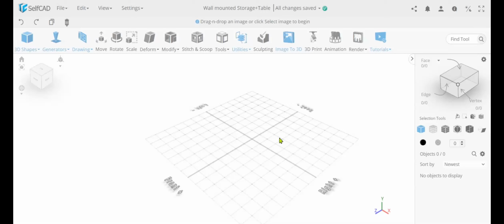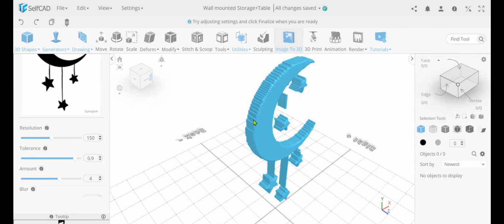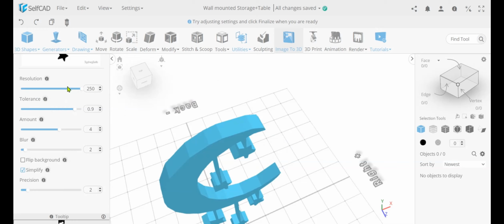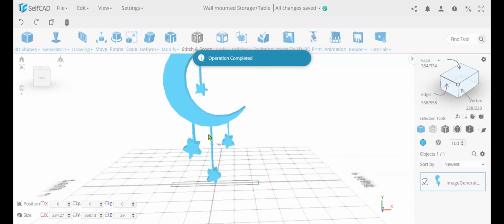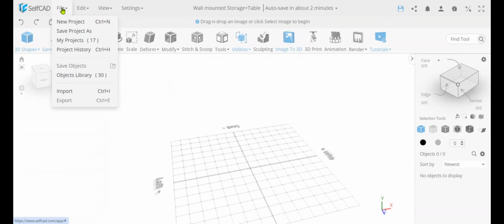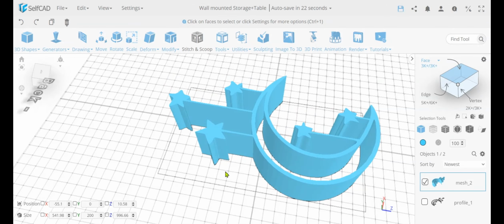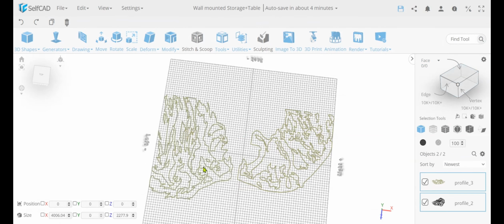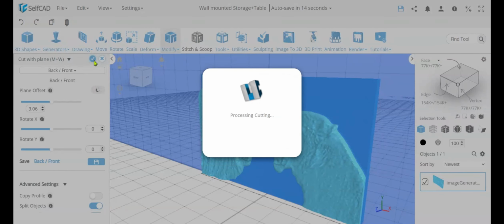How to get smooth edges with image to 3D